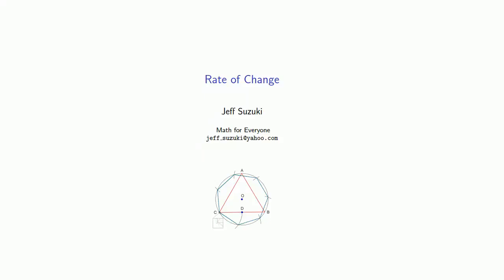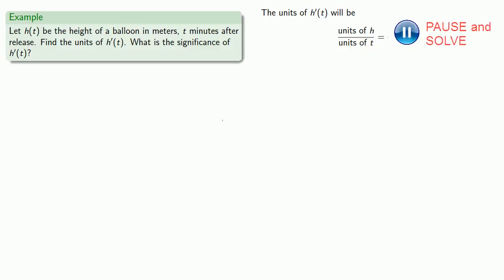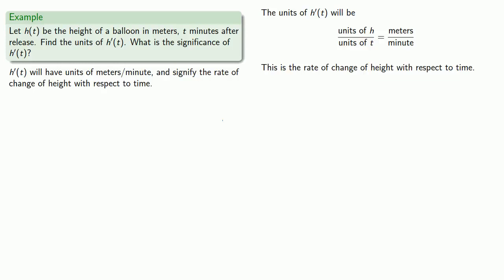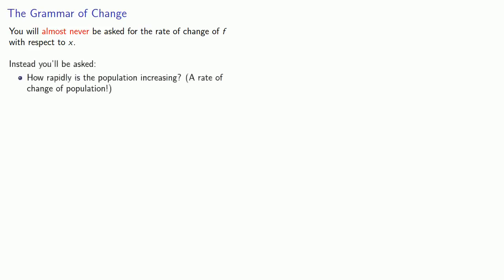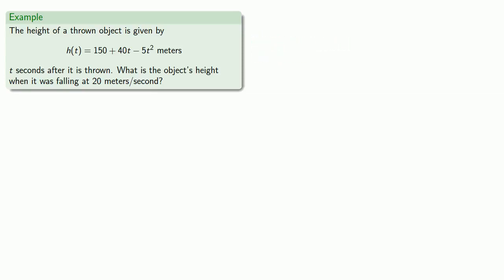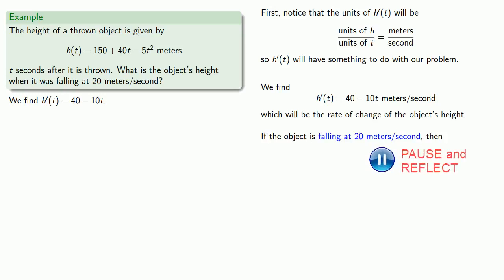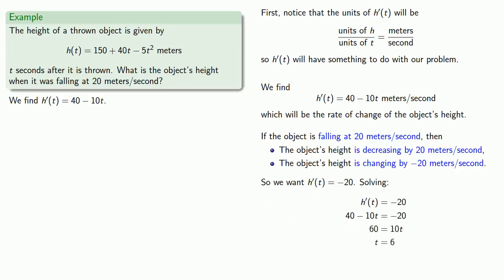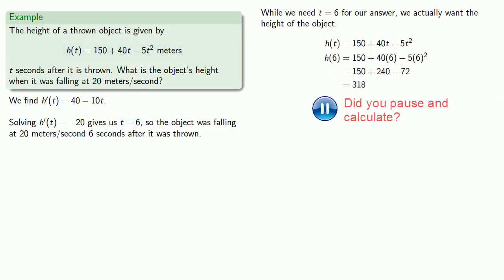251 The rate of change